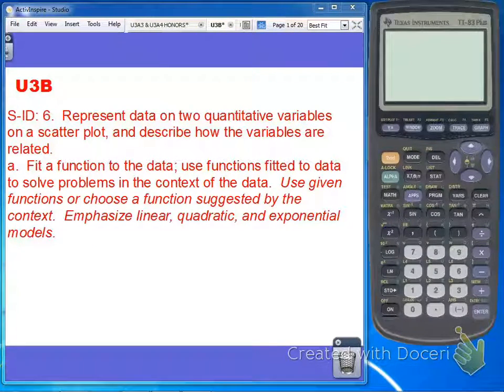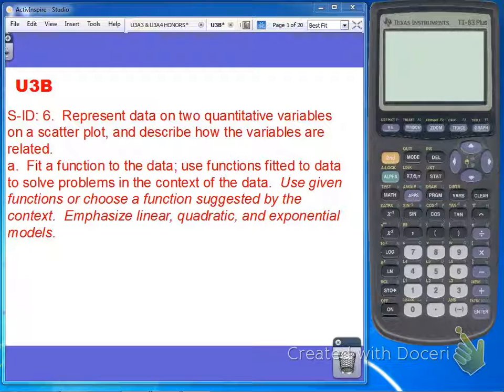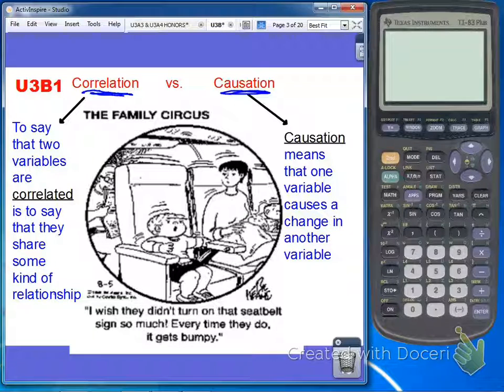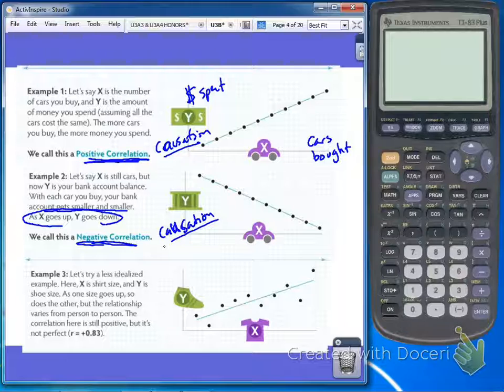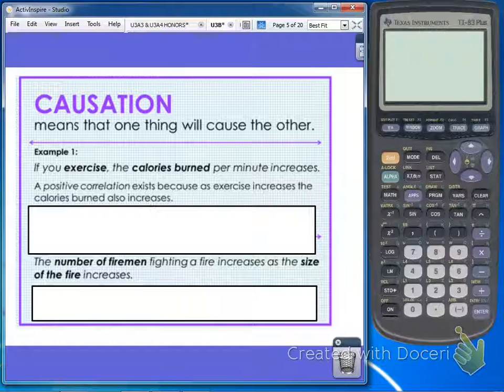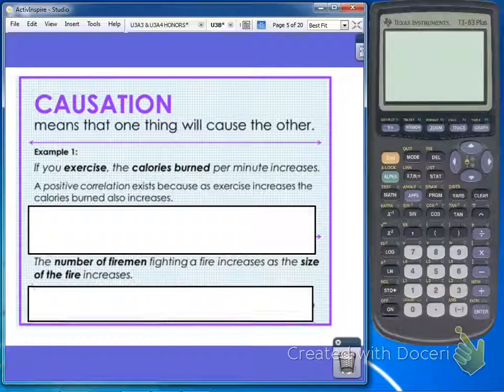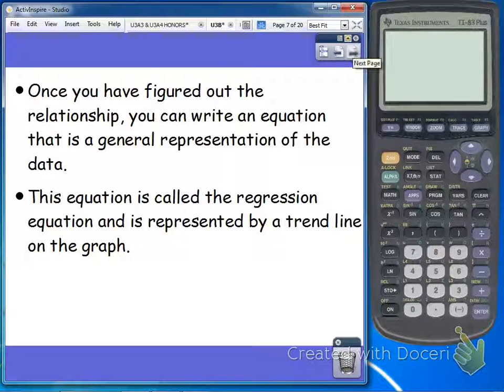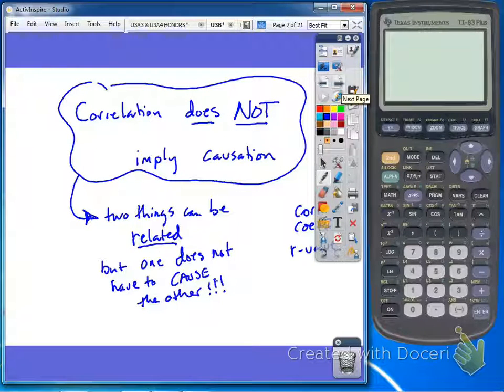U3B1-2 Causation and Correlation Coefficient